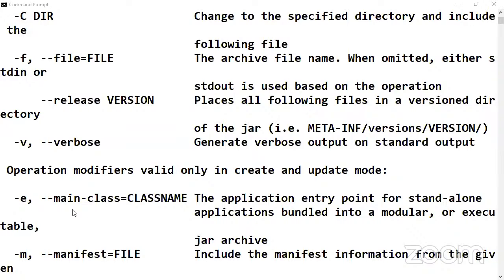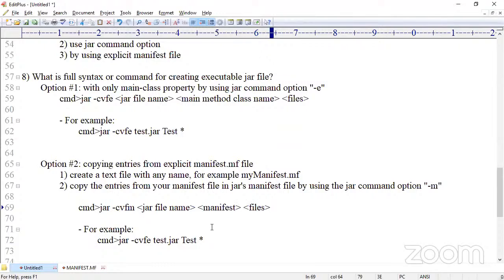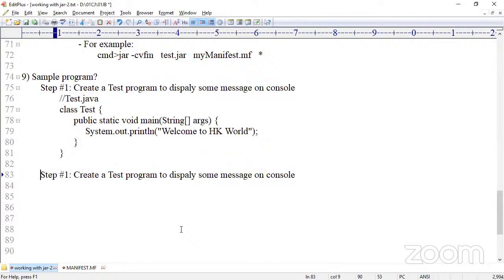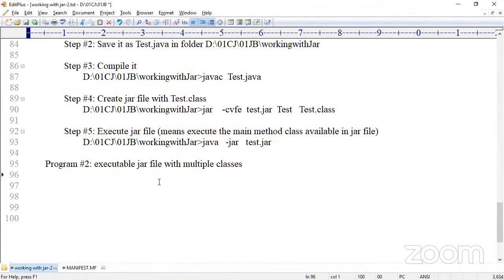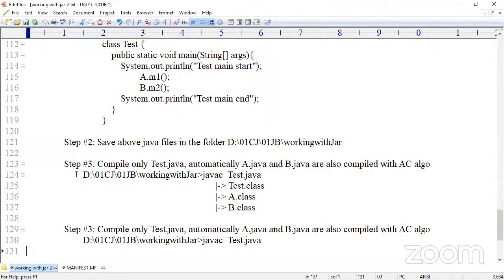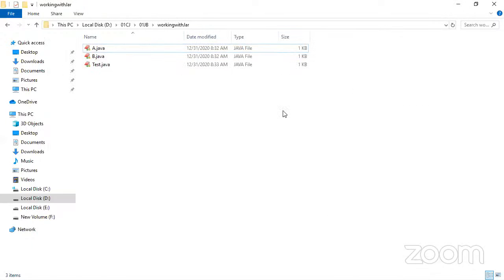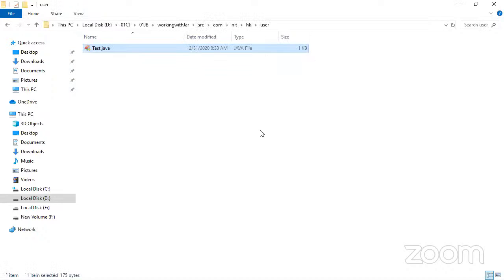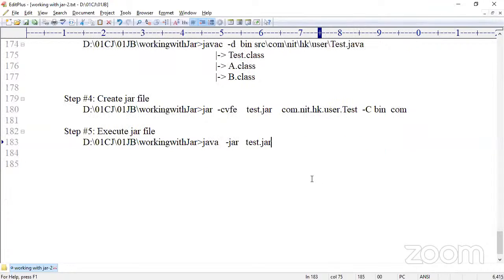Working With Jar | Session-2 | Part-2 | By Mr. Hari Krishna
Core Java Online Training by Mr. Hari Krishna
New Batch from 19th January @ 10.00 AM (IST)

Working with JAR | Session-2 | by Mr. Hari Krishna